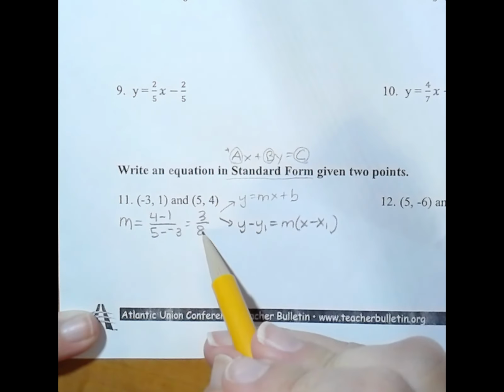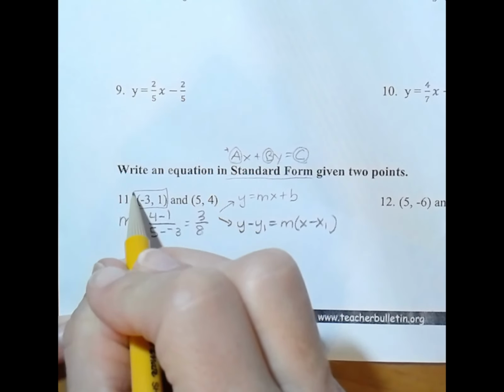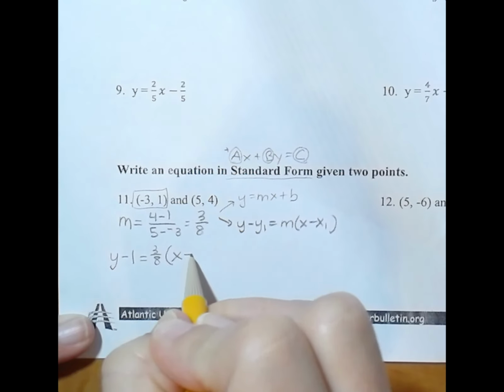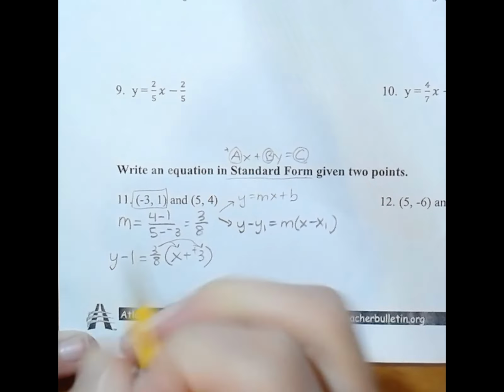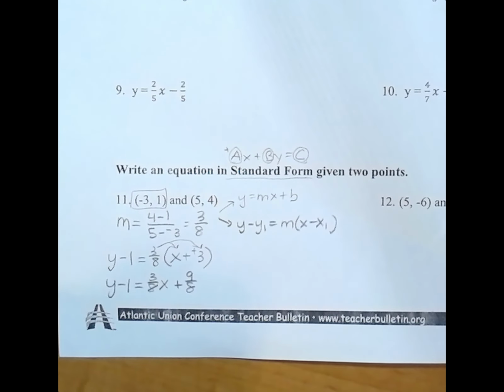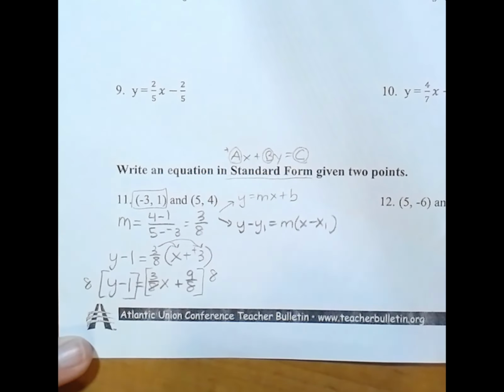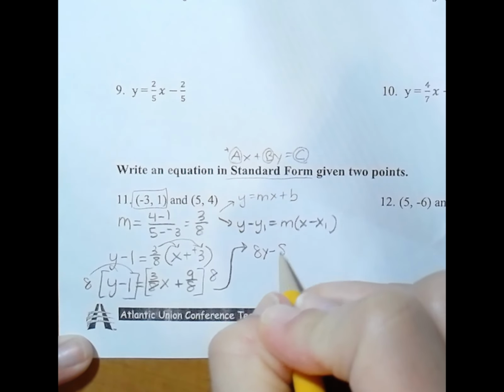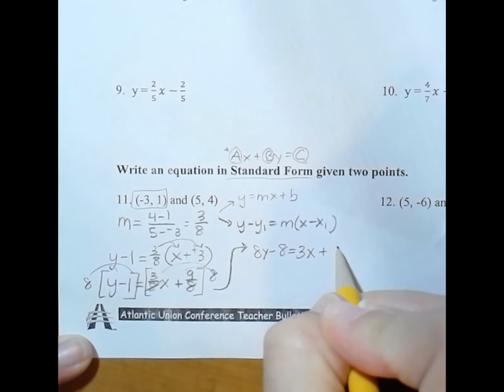Standard form from 2 points